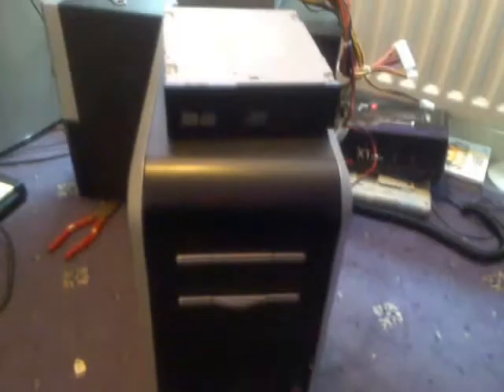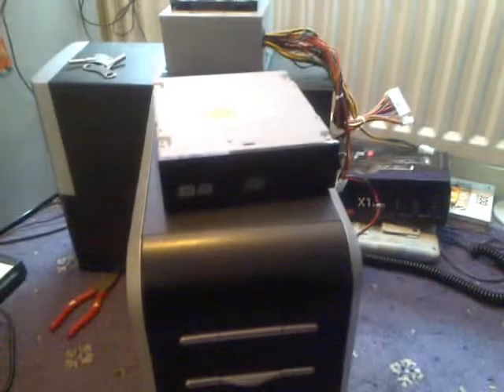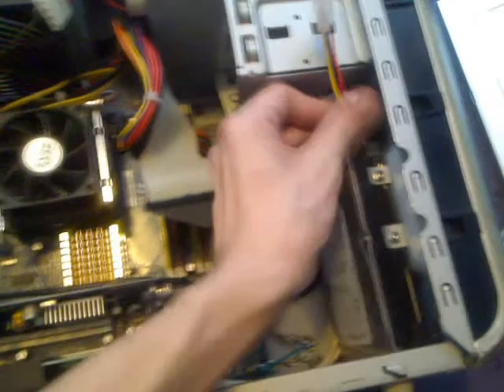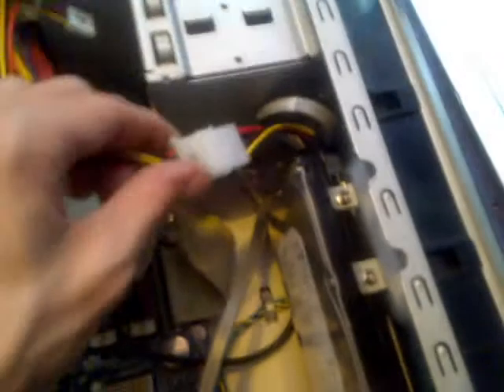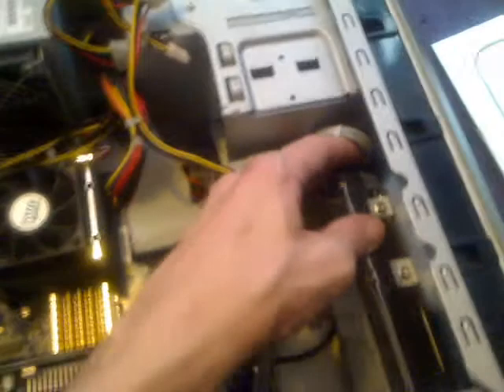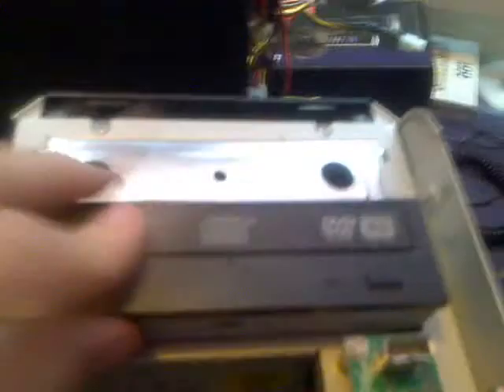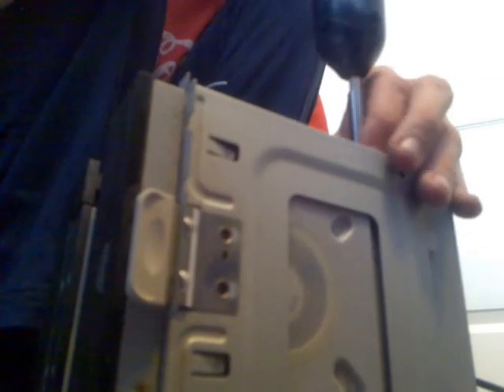fixing the rest of the pc part 1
in this video we install the hard drive power cable, and swap the DVD drives around, in part 2 we connect up all the cables and fire up the machine for the first time.